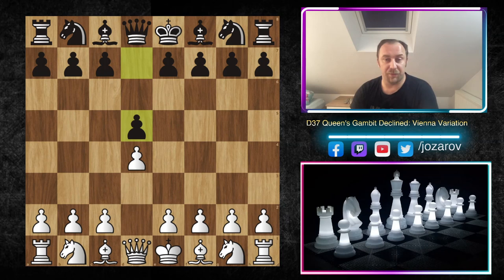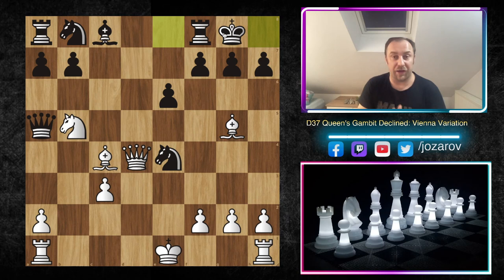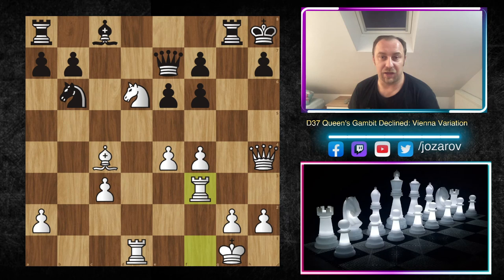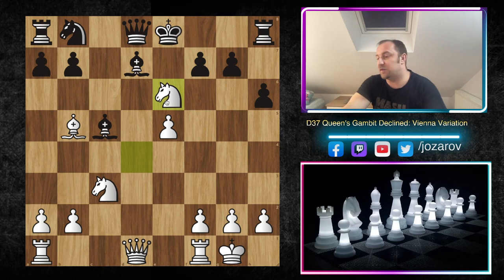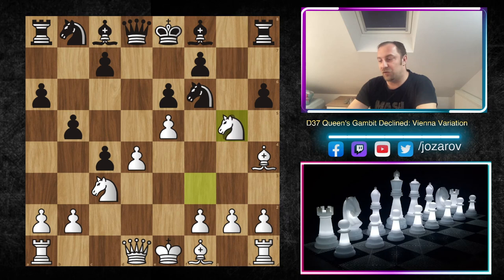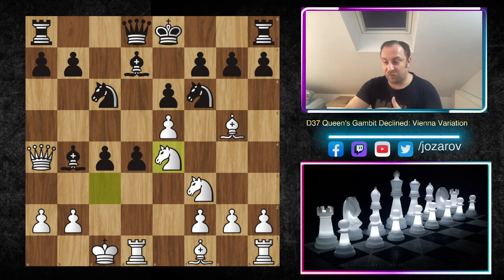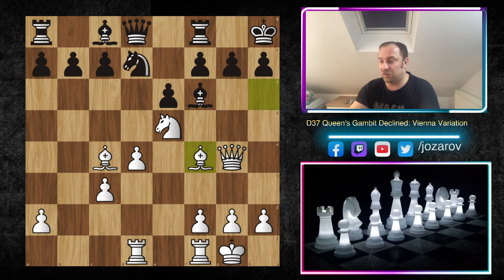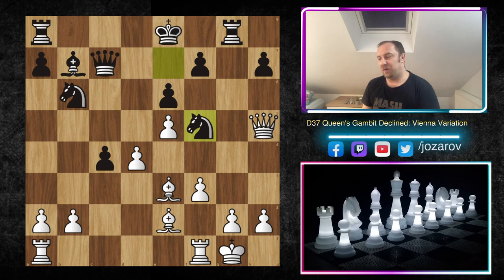Dirty Traps and Miniatures! - D37 Queen's Gambit Declined, Vienna Variation - Part 1 NEW SERIES!!!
Hello chess friends and welcome back to our "Queen's Gambit Declined" series. In this series I will show you the most important strategical ideas and tactical motifs od the Queen's gambit declined opening and we are continuing the series with a new variation, the very sharp and tactical Vienna Variation.
In this video I will show you the most common traps and tactical ideas of the opening with beautiful sacrifices. Chess is the best!!!